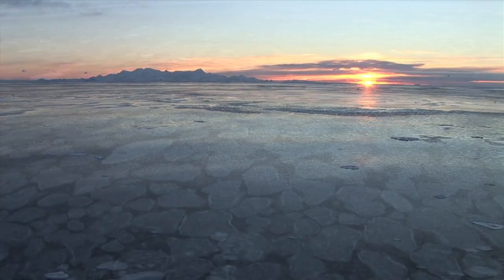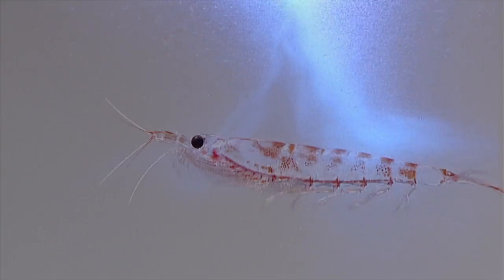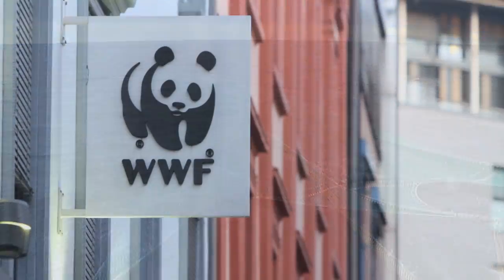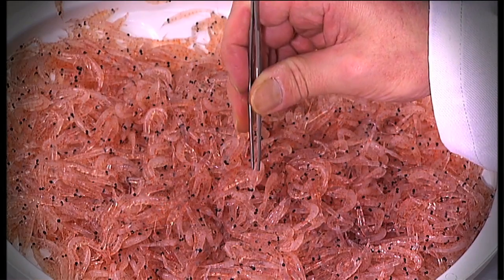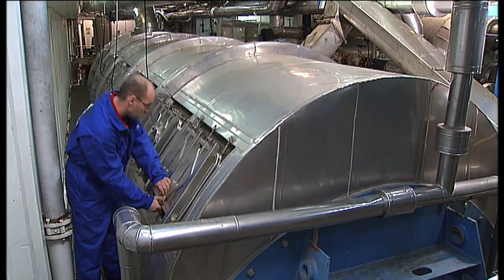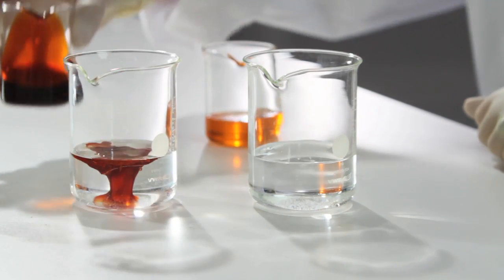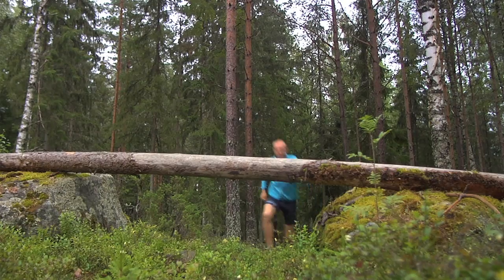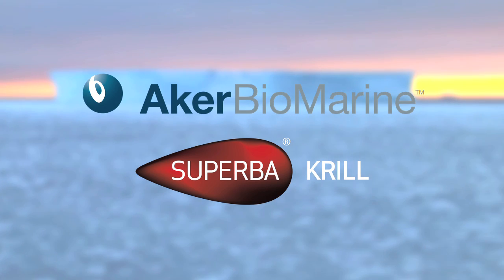Aker Superba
Aker BioMarine is a vertically integrated krill ingredient supplier. It harvests krill in Antarctica, the cleanest place on Earth, virtually free of contaminants and environmental pollutants. Here you will see our operations, from sea to shelf—from our eco-friendly harvesting methods to our gentle processing to our R&D analysis. Superba™ contains phospholipid omega-3 fatty acids intended for human consumption and is the only brand certified by the Marine Stewardship Council (MSC) as being sustainable and 100% traceable. Further, Superba™ Krill is concentrated, resulting in smaller pills and no reflux.